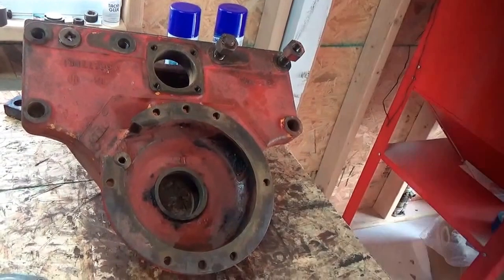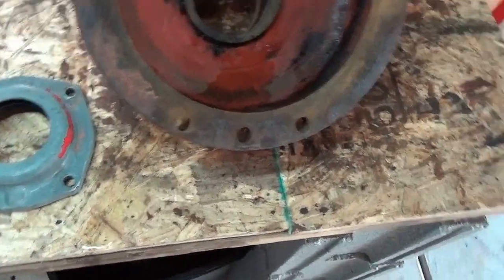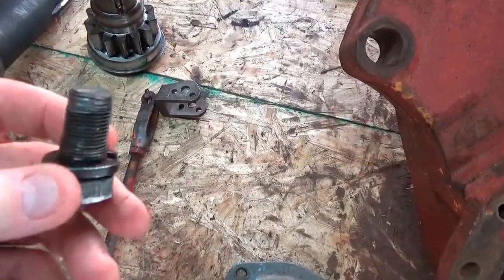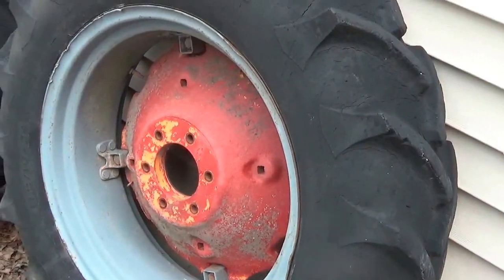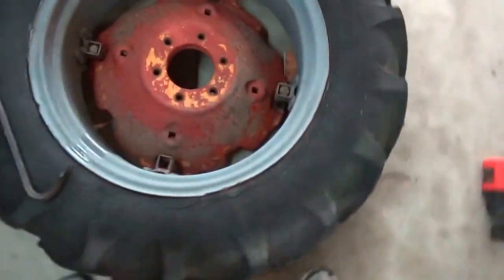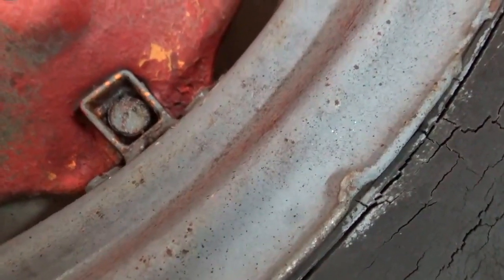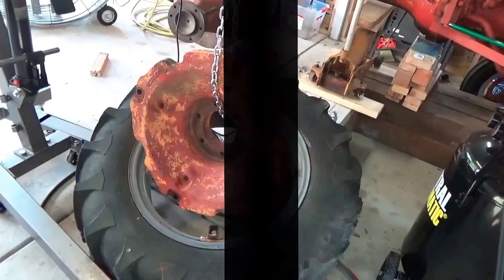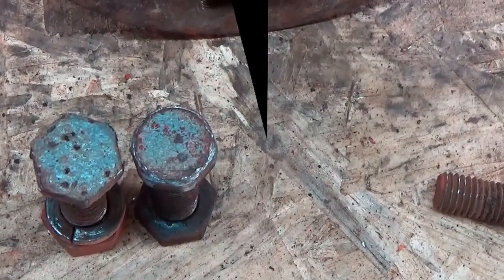1955 International 100 Farmall - Left Final Drive and Wheels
Some work on the left final drive and begin removing the wheel hubs.